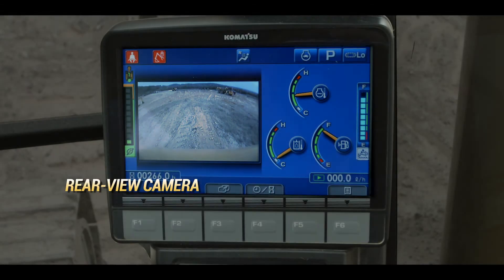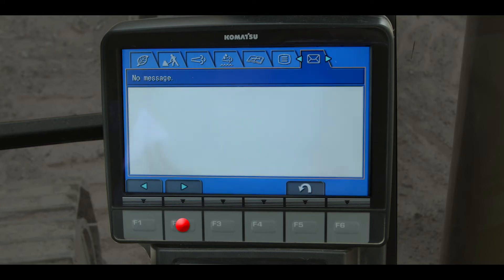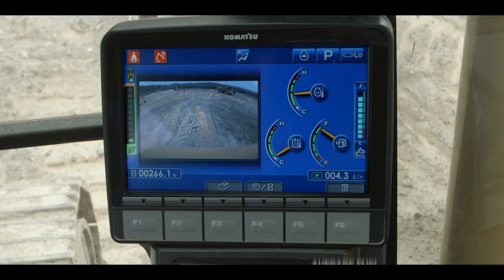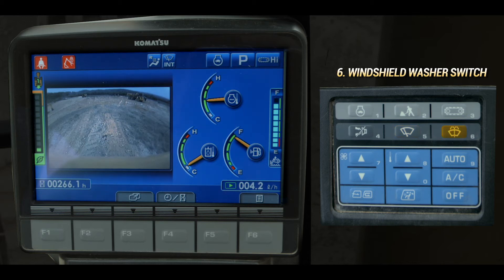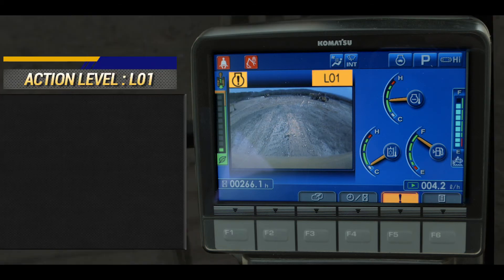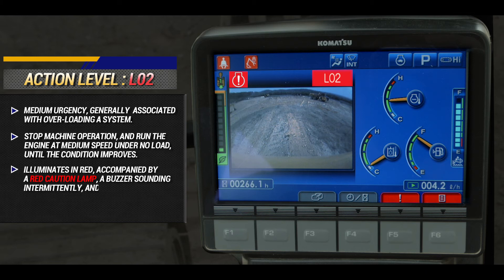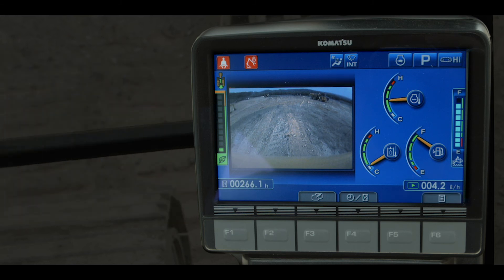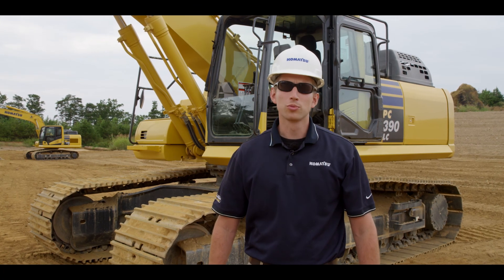Komatsu PC170LC-11and PC490LC-11 excavator monitor overview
An overview of the PC170LC-11and PC490LC-11 Excavator monitors.